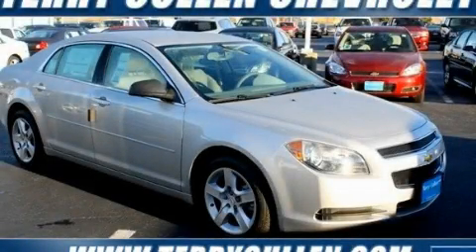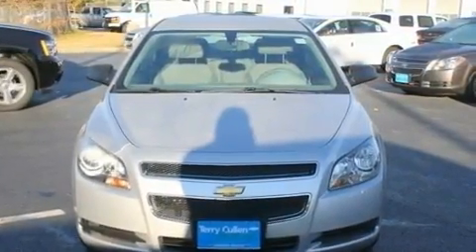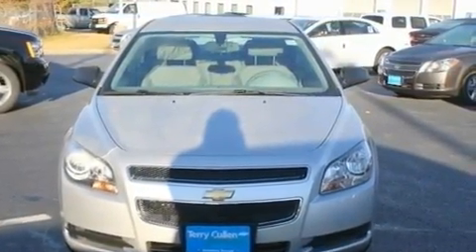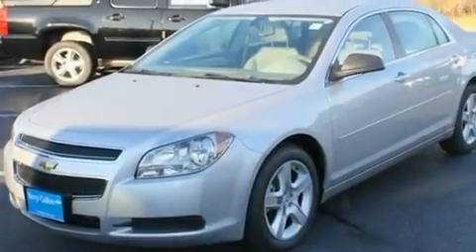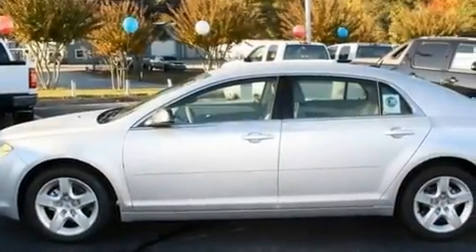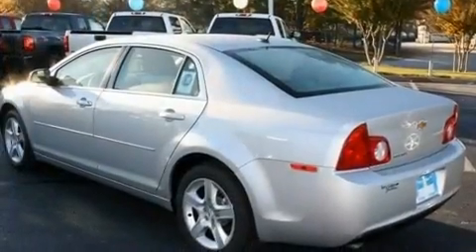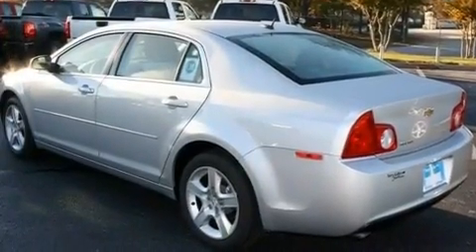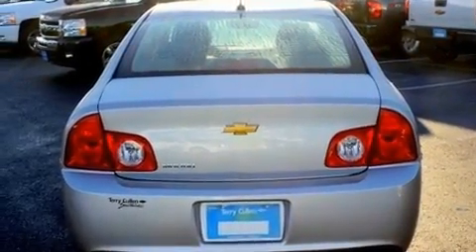2011 Chevrolet Malibu Jonesboro Ga 30236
Year: 2011
 Make: Chevrolet
 Model: Malibu
 Engine: Gas 4-Cyl 2.4L/145
 Trans.: Automatic
 Exterior: Silver Ice Metallic
 Miles: 2
 Interior: Titanium

 http://

 1250 Battle Creek Rd.

 2011 Chevrolet Malibu Jonesboro Ga